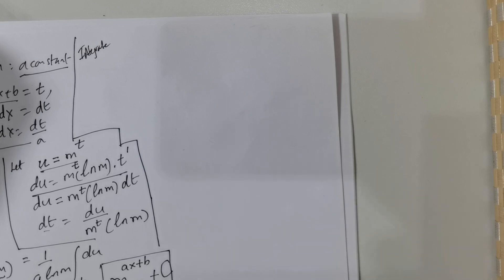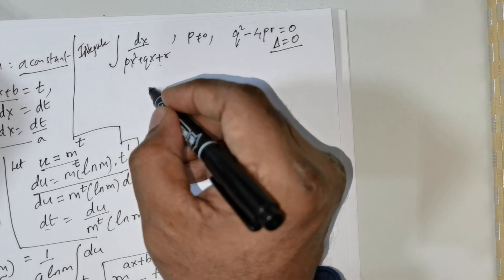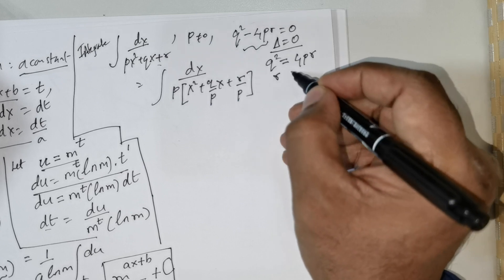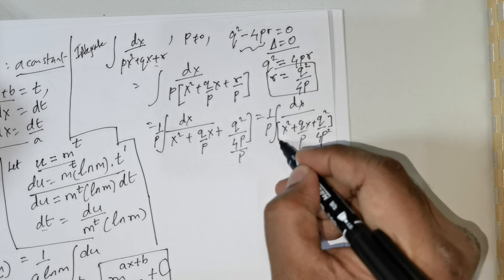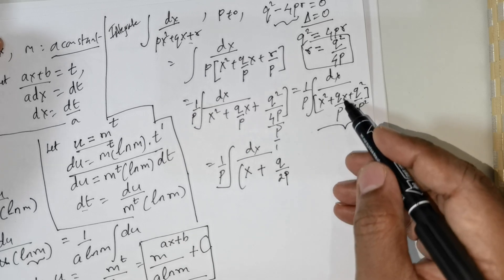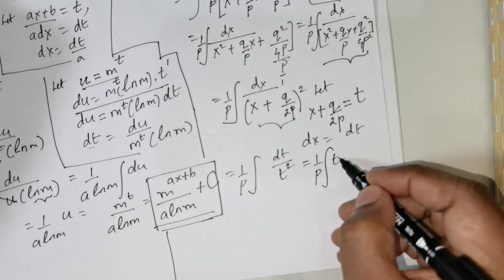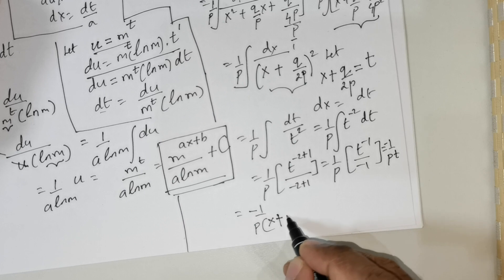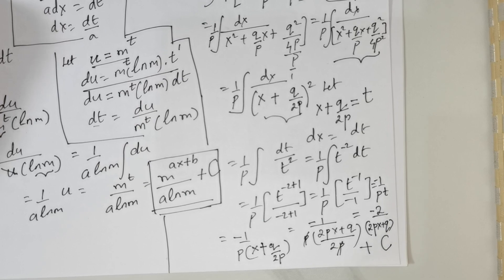How to Integrate: Integral of 1/(px^2+qx+r)